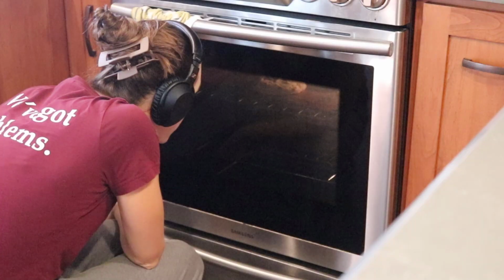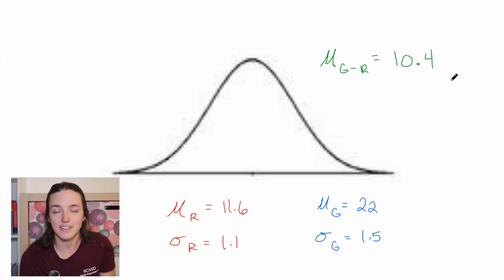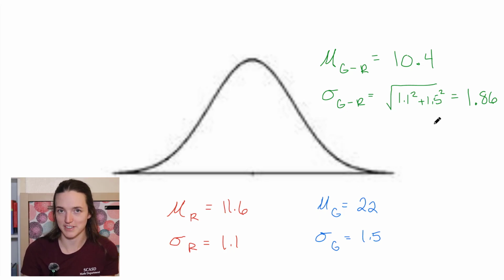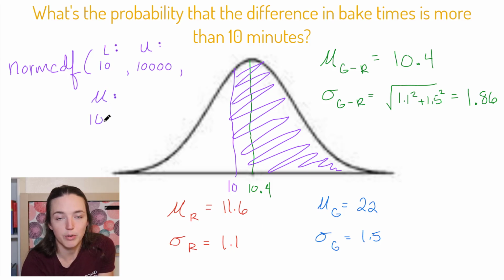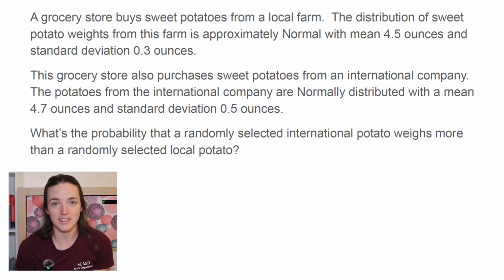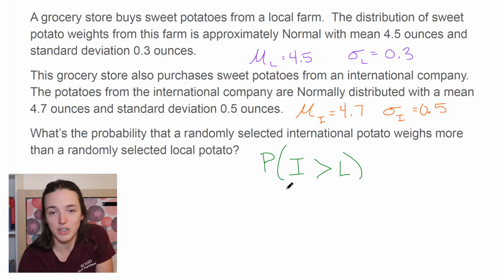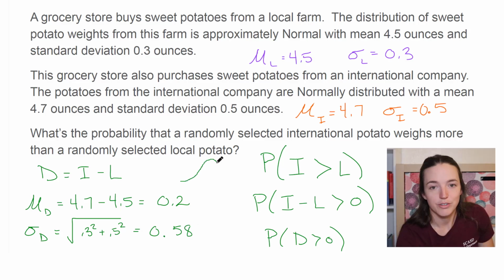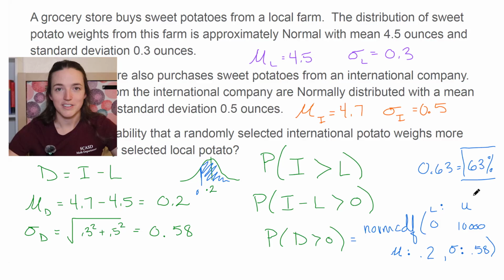Combining Random Variables (with GIANT cookies!) | AP Statistics Exam Review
Let's make some giant cookies and talk about how to combine two random variables.  Recipe linked below, you're gonna want it.